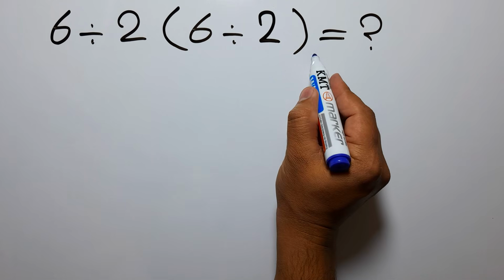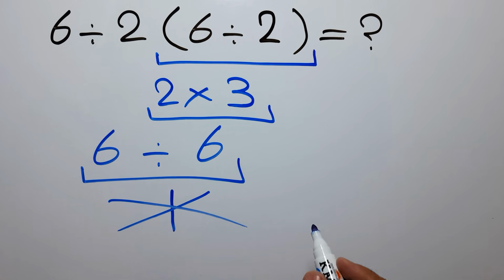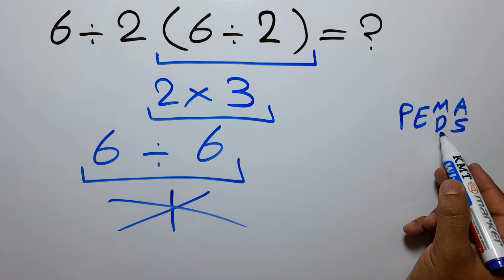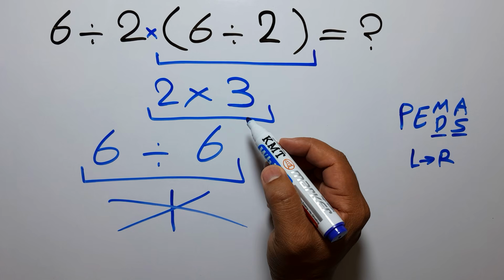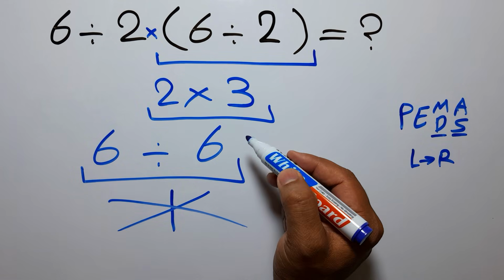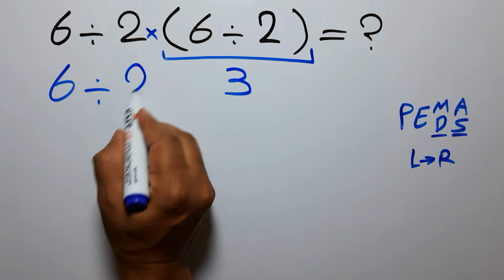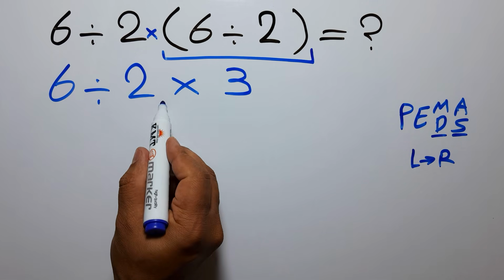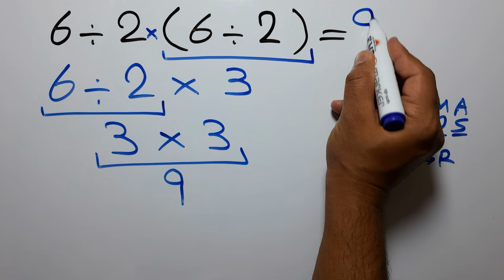One Tiny Mistake Ruins This Entire Calculation!